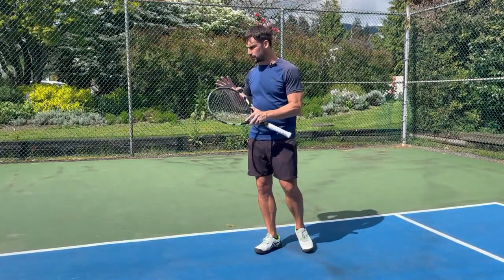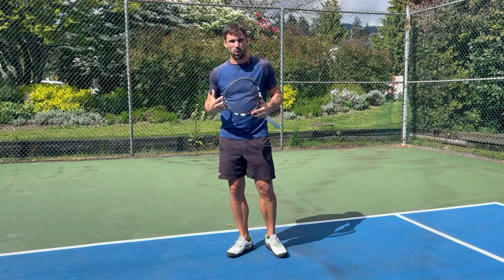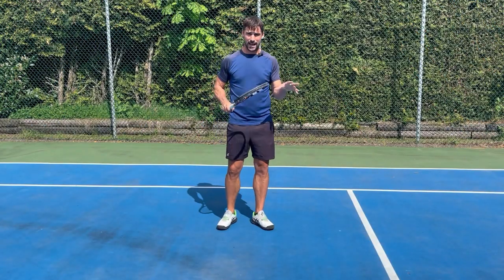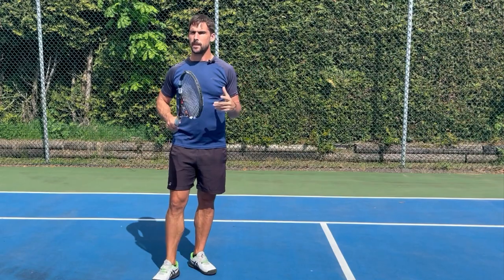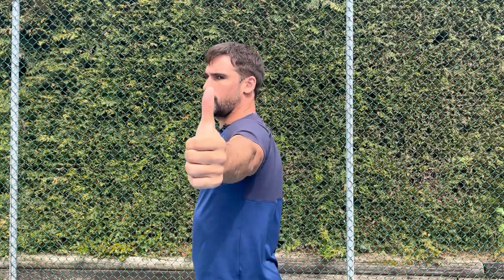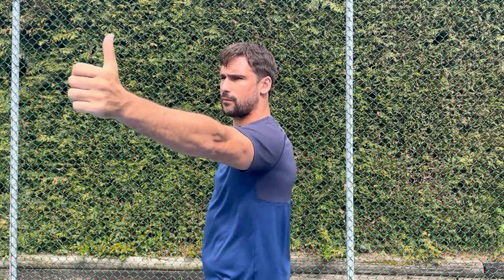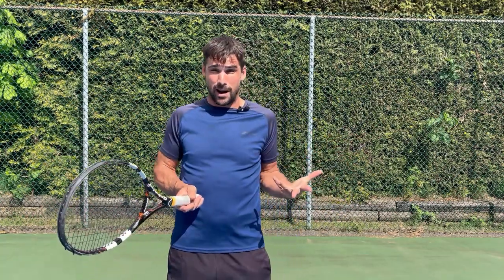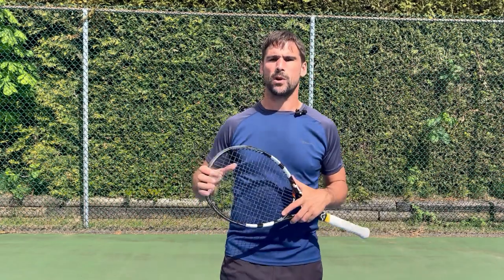Forehand Kinetic Chain Brain Activation Drills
Creating effortless power on your forehand is all about using your kinetic chain efficiently.  So in this drill I show you some brain activation drills to help you use your kinetic chain properly. These drills can literally add speed to your forehand instantly without increasing the number of errors you make.

Would you like better timing, reactions, consistency, ball tracking and focus? Everything you do on court depends on how well you can see. Click the link below to start improving your tennis vision.